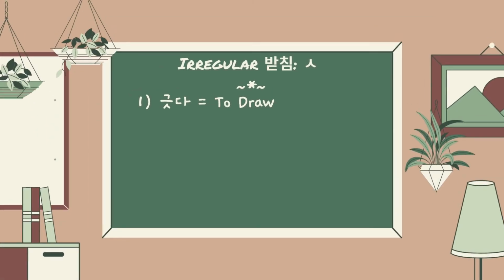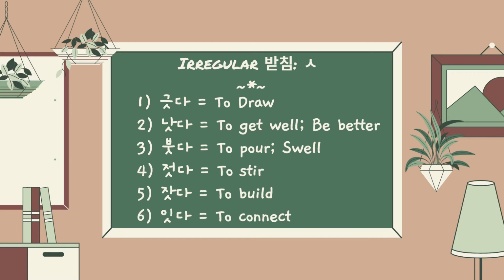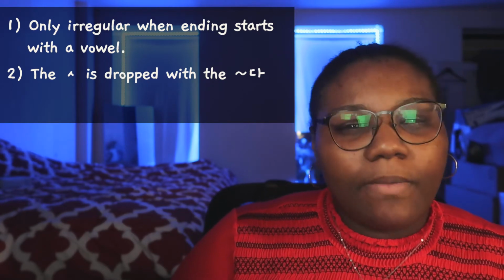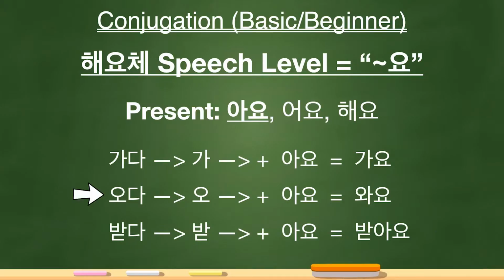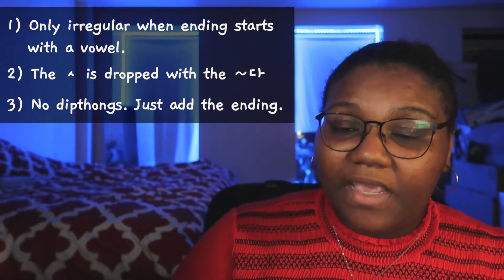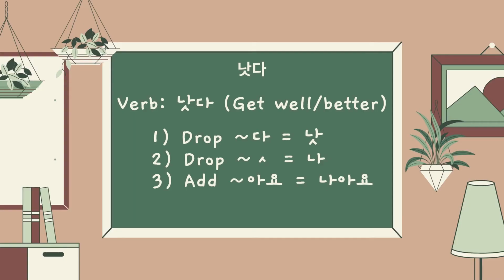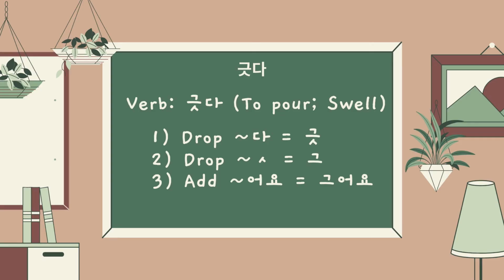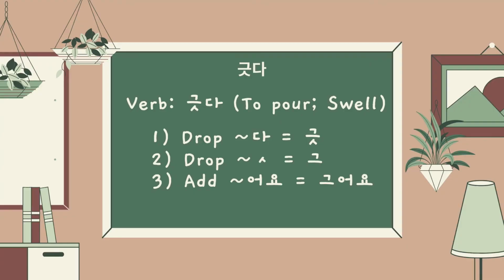IRREGULAR 받침 (Batchim): Korean Verbs whose Stem Ends With Irregular ㅅ (Siot)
This is the first video in a new short series of IRREGULAR Korean verbs. In this video, we learn how to conjugate verbs that have a ㅅ (siot) Batchim (받침). Almost every Korean word contains Batchim, so it's important to learn.

TIMESTAMPS
00:00 - Intro
01:06 - List of Irregular ㅅ Verbs
01:27 - Rules for Conjugating irregular ㅅ Batchim, 받침.
02:18 - 1st Example
02:48 - 2nd Example
03:08 - 3rd Example
03:31 - 연습 (Practice)
03:42 - Conclusion

SOURCES
1) Korean Irregular Verbs - Written By: Nick Weymiens
2) HowToStudyKorean.com